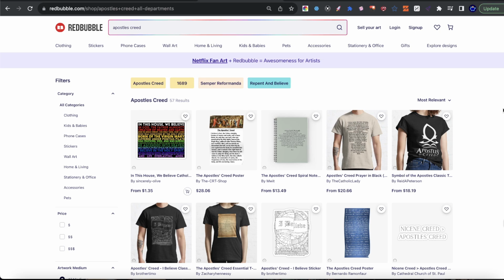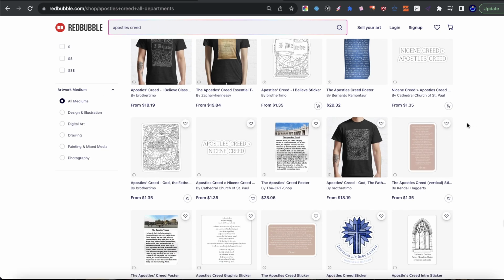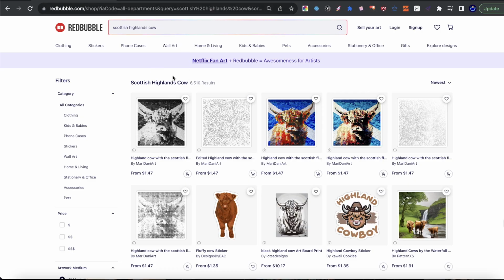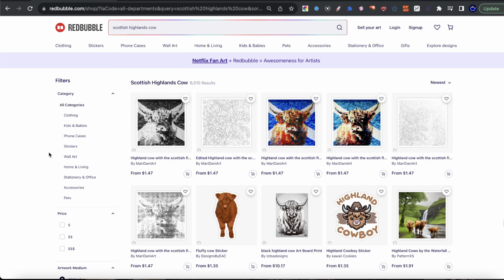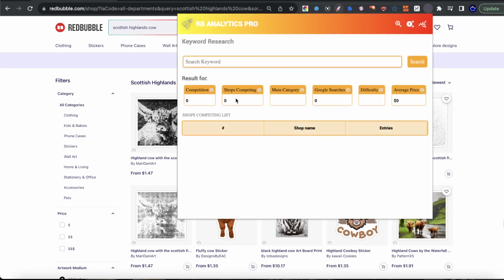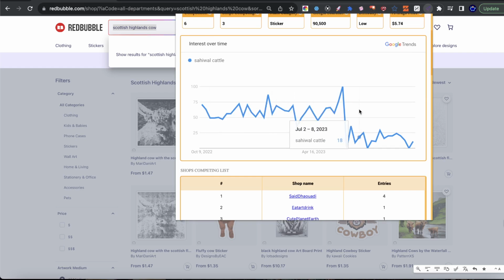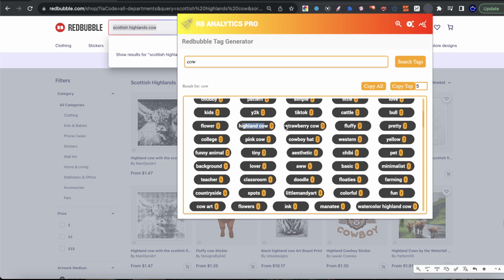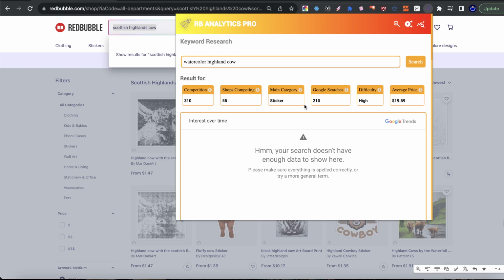1 Redbubble Niche = Sales Every Day! (Explained)